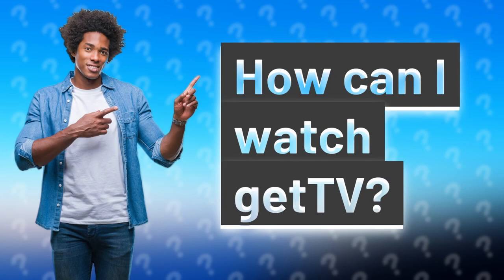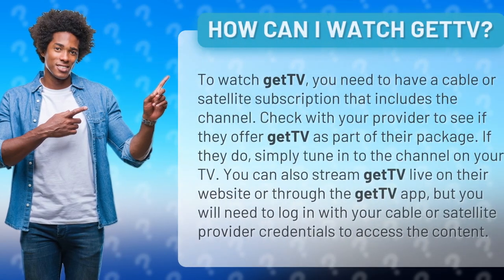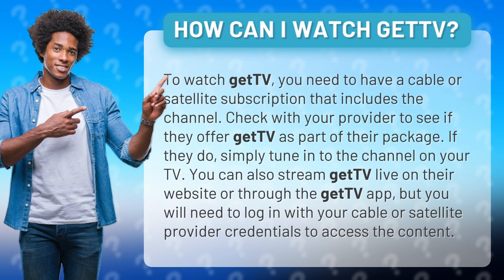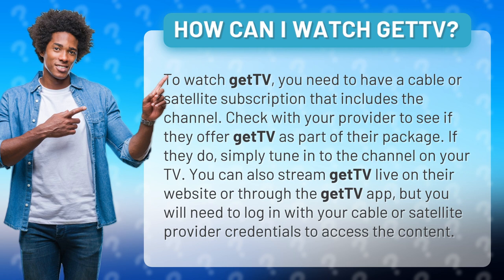How can I watch getTV?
Get ready to experience the ultimate throwback with getTV! Wondering how to watch this nostalgia-filled channel? We've got you covered! Check out this quick and easy guide on how to access getTV through your cable or satellite subscription, and even stream it live on their website or app. Don't miss out on all the classic movies and TV shows - tune in to getTV now!